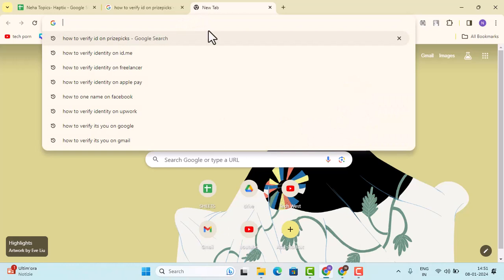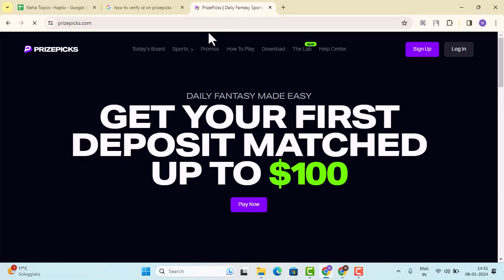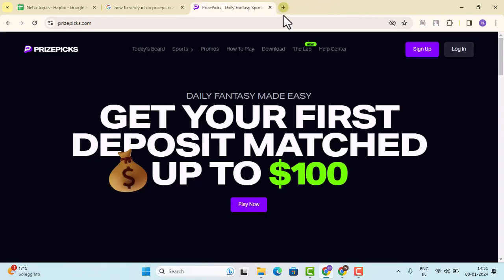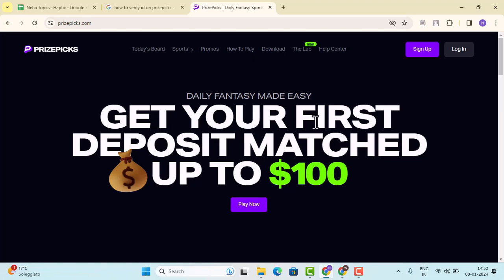How To Verify Id On Prizepicks !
This Video Is based on How you can Verify Id On Prizepicks.

Chapters / Timestamps
0:00 Introd
0:14 Verify Id On Prizepicks
1:15 Outro